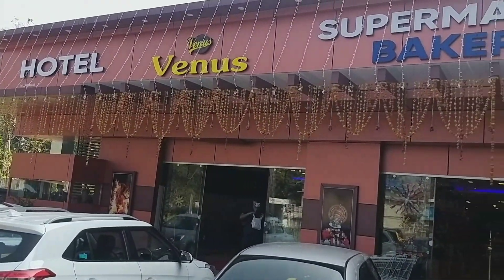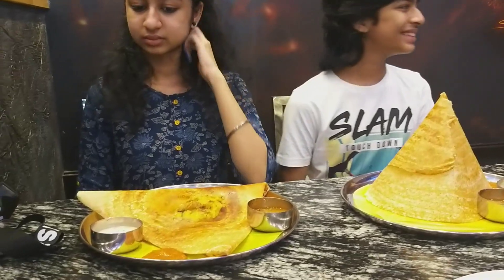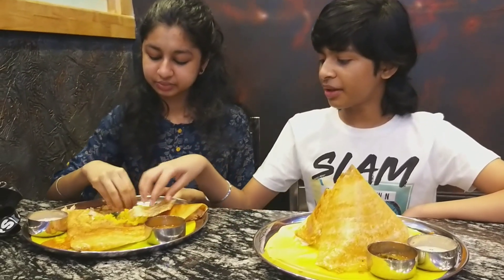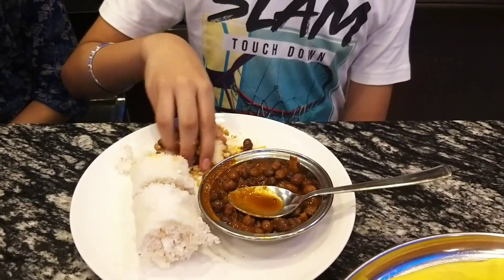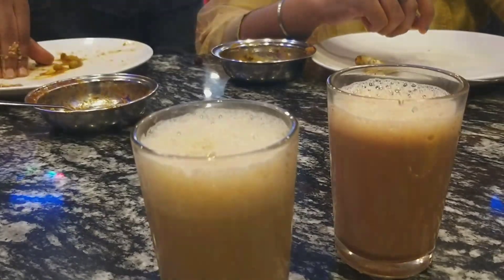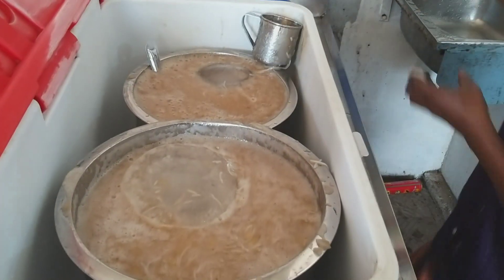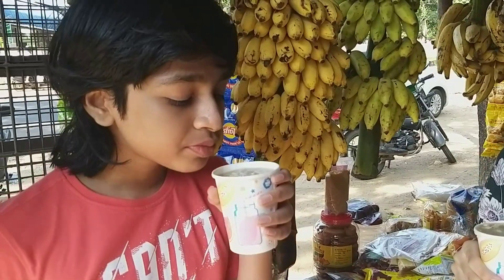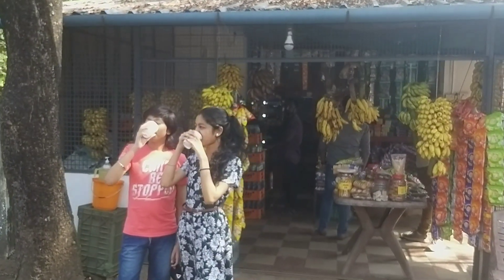Masala Dosa | Ghee Roast | Famous Banana Juice | Puttu Kadala | Appam green peas masala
Musician: ASHUTOSH